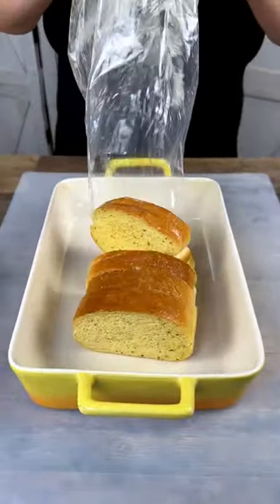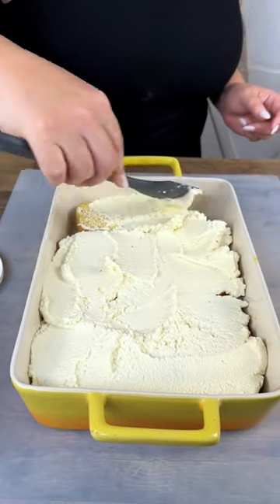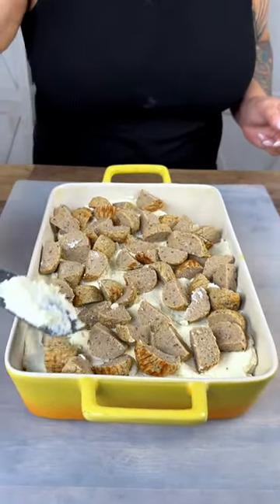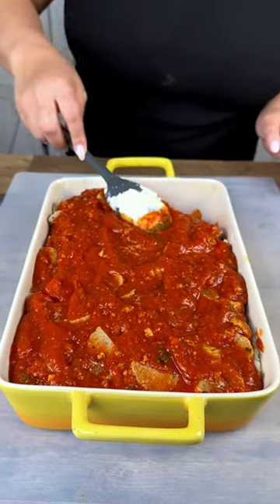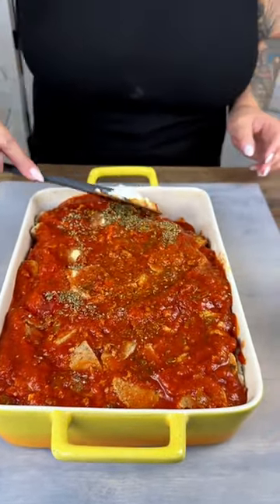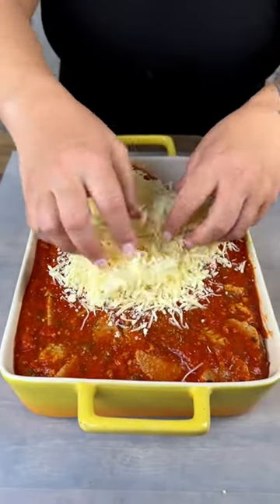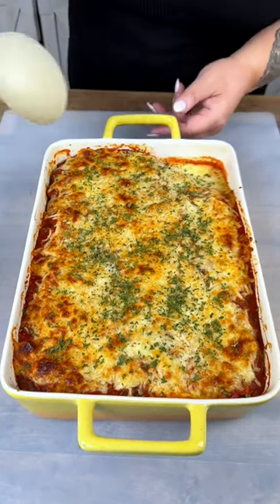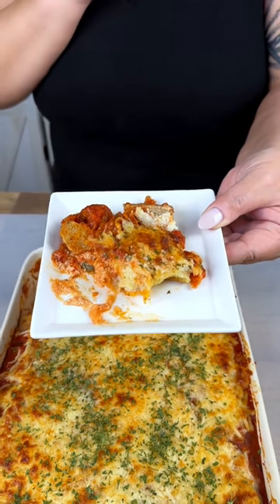I learned this in Texas.